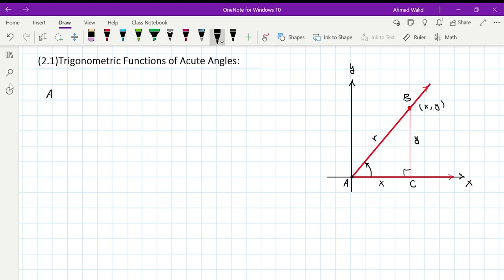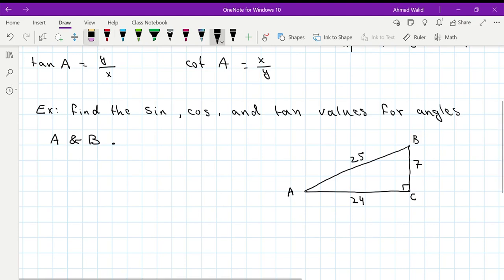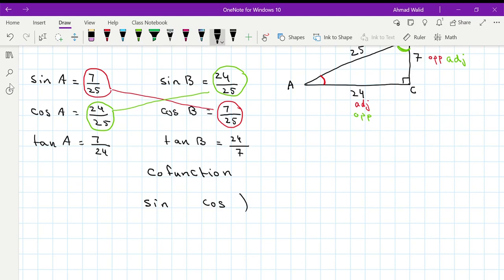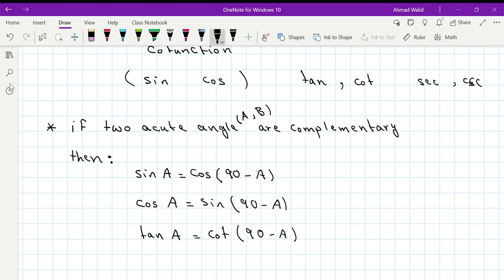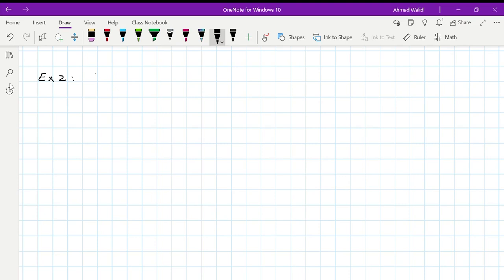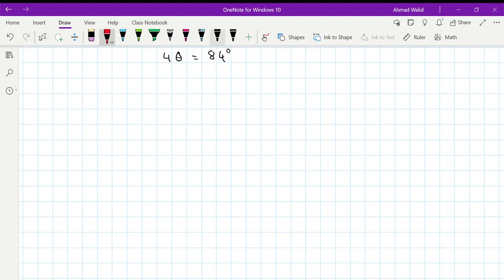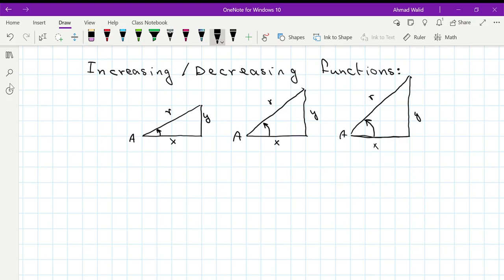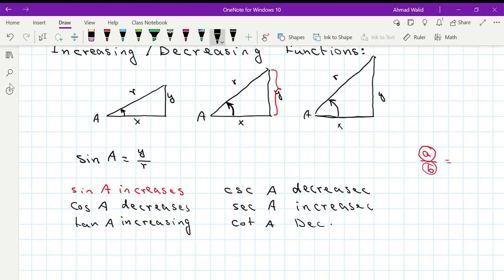Trigonometry (2.1) Trig functions of acute angles Part 1